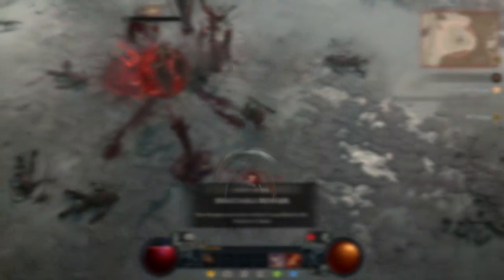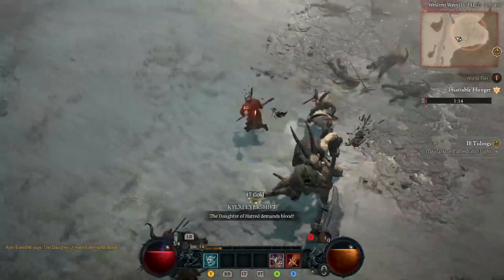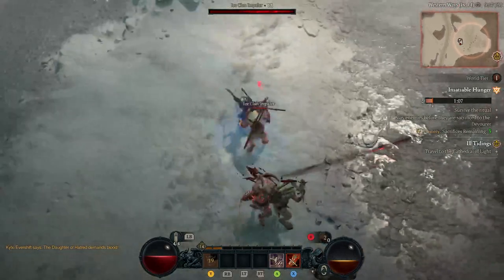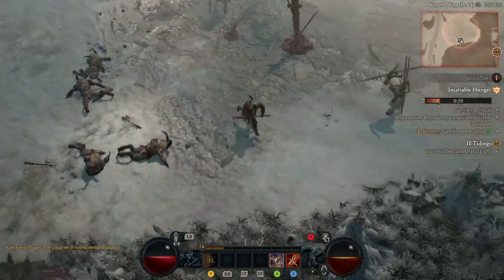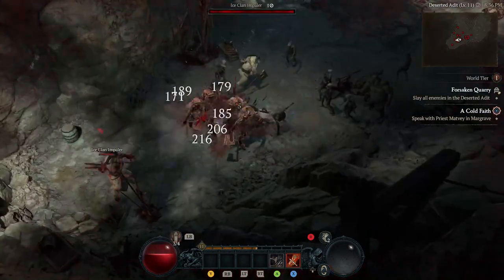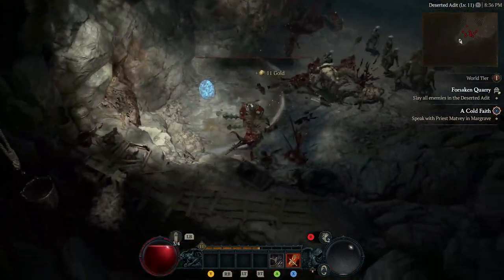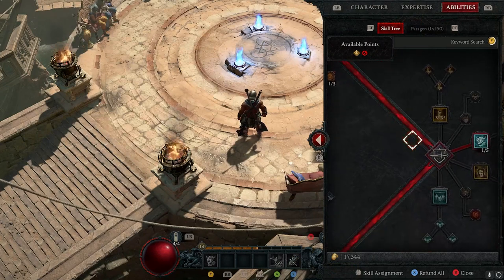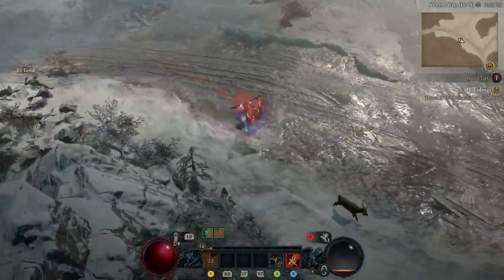Diablo 4 | Best Early Game Build for DESTROYING Trash mobs! (Barbarian Skills & Abilities)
Welcome to the dark and unforgiving world of Diablo 4! Immerse yourself in a visceral action role-playing game where evil lurks at every corner. In Diablo 4, the forces of Hell have once again risen, threatening to engulf Sanctuary in eternal darkness. As a valiant hero, you must navigate treacherous landscapes, face off against terrifying monsters, and uncover the secrets of an enthralling dark fantasy world.

Experience intense gameplay as you choose from a diverse roster of classes, each with their unique playstyles and abilities. Engage in heart-pounding battles against hordes of demons and otherworldly creatures, honing your skills and collecting powerful loot along the way. Whether you prefer the brute strength of a barbarian, the arcane mastery of a sorceress, the cunning tactics of a rogue, or the holy righteousness of a paladin, there's a class that suits your preferred playstyle.

Delve into a rich and immersive storyline, filled with deep lore and captivating characters. Unravel the mysteries of the ancient realms, confront formidable bosses, and make choices that will shape the fate of the world. With stunning graphics, hauntingly beautiful environments, and a haunting musical score, Diablo 4 delivers an unforgettable journey into darkness.

Join a vibrant community of Diablo fans, share your experiences, and discover new strategies. From epic multiplayer battles to engaging in cooperative gameplay with friends, Diablo 4 offers a variety of ways to enjoy the game together.

Get ready to embark on a quest of epic proportions in Diablo 4. Prepare to face your fears, battle the forces of evil, and become the savior Sanctuary desperately needs. Are you ready to embrace the darkness?